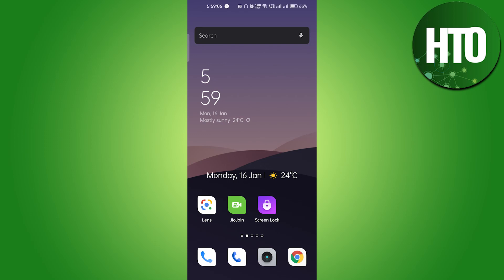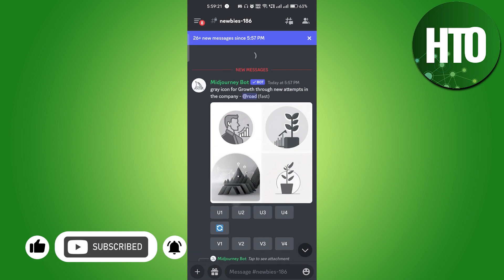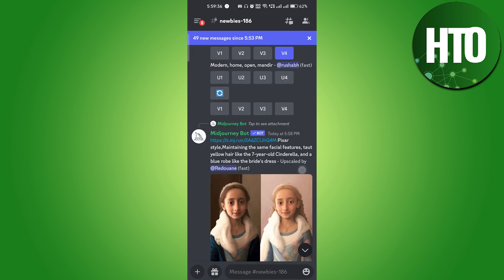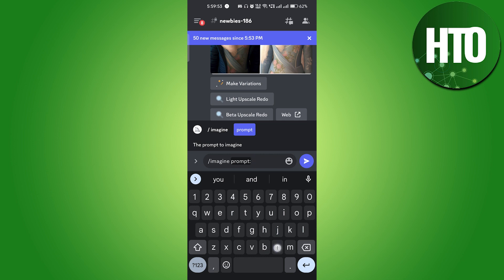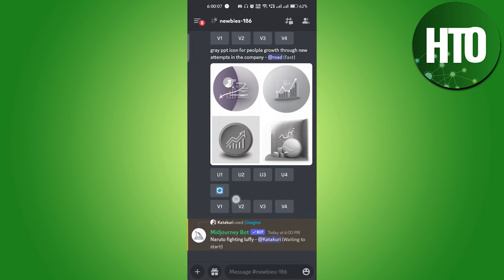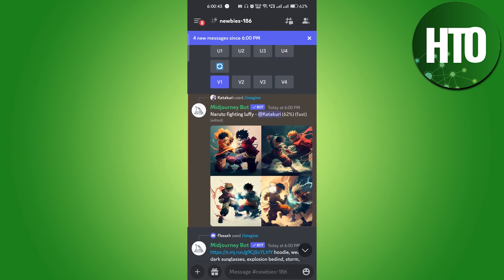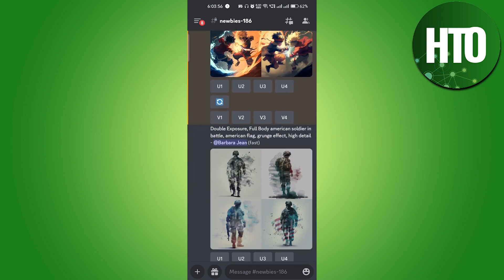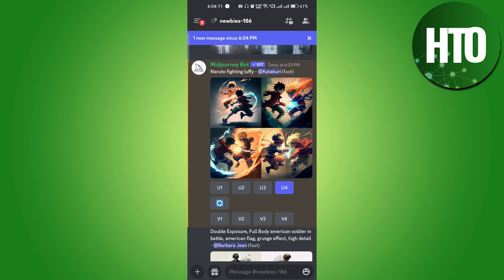How to Make Midjourney AI art?